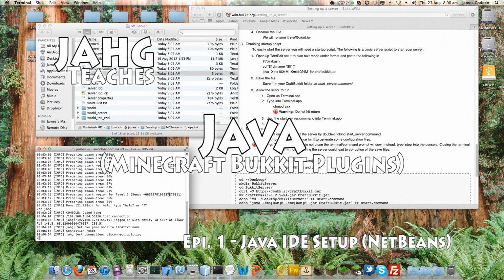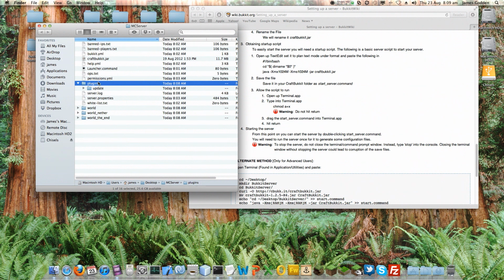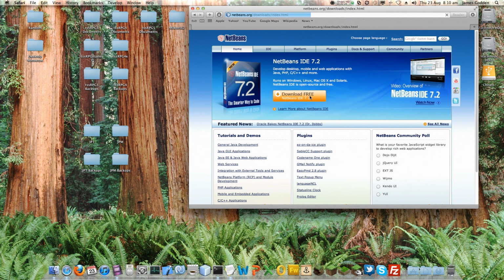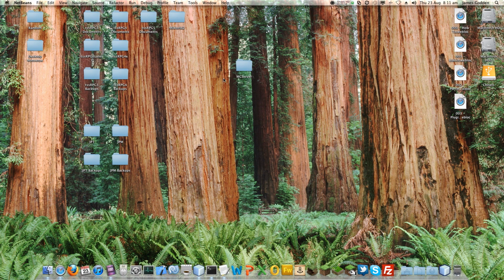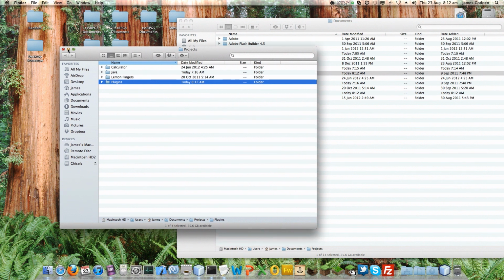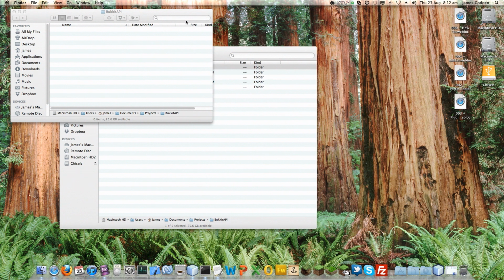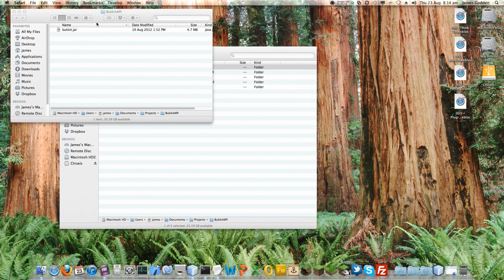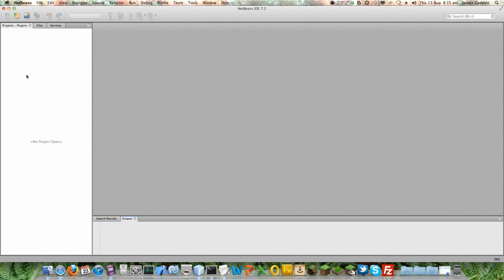jahg Teaches Java - 01 - Java IDE Setup (NetBeans)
Hello.  A practical series teaching the ins and outs of writing plugins for the Bukkit Minecraft server using Java code.  Fun times indeed.

TSS Minecraft is an amazing server where you can play Minecraft with Flabaliki and jahg (go on, Google it!).